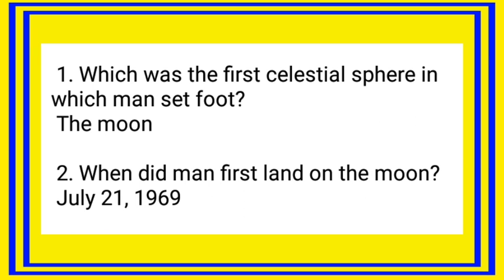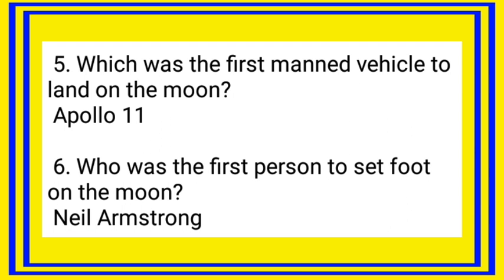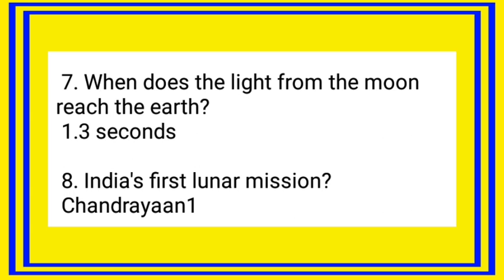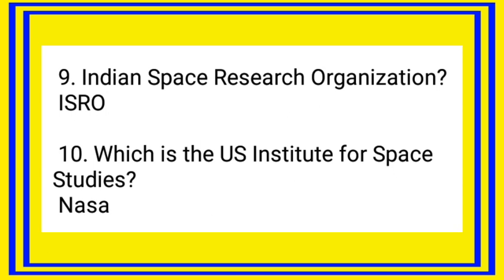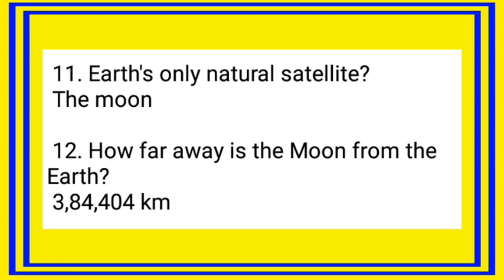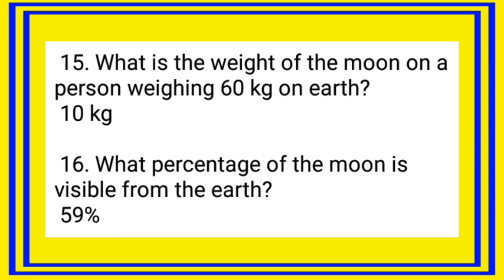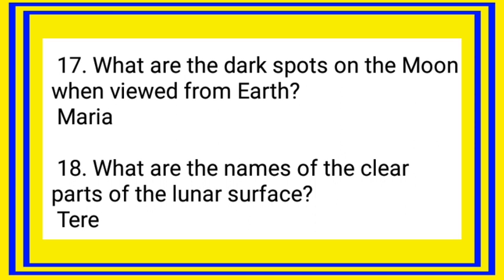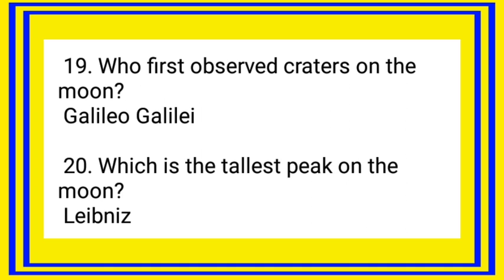Moon day quiz in English | Lunar day quiz questions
Moon day quiz in english,lunar day quiz in english,moon day quiz pdf file, lunar day